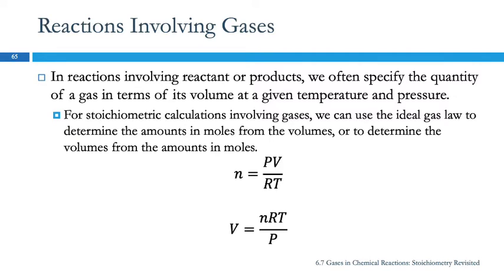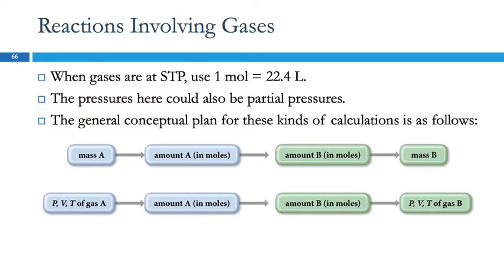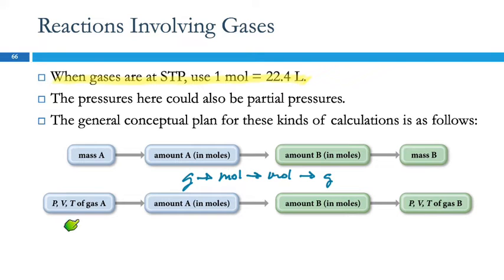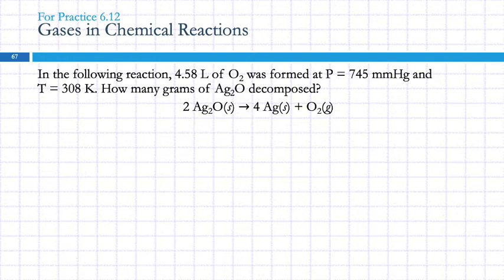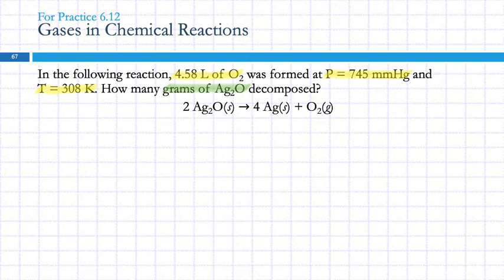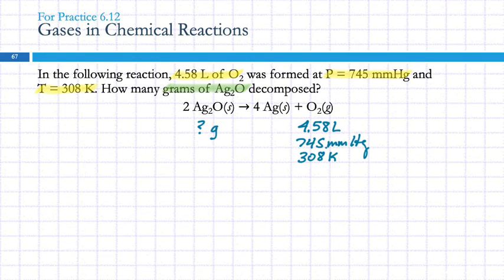6.7 M Gases in Chemical Reactions: Stoichiometry Revisited